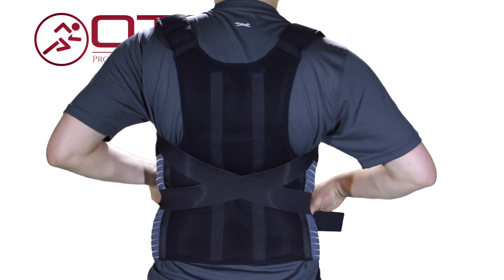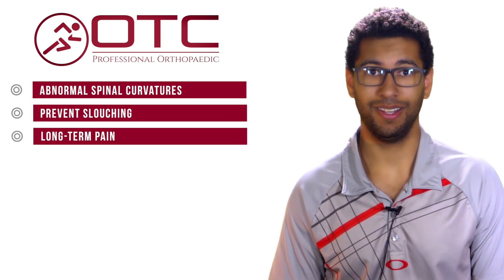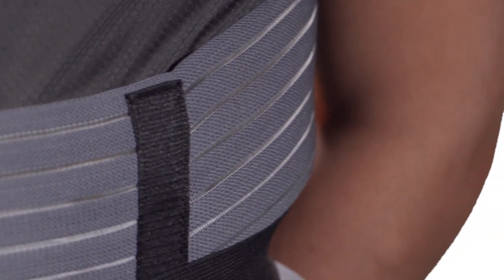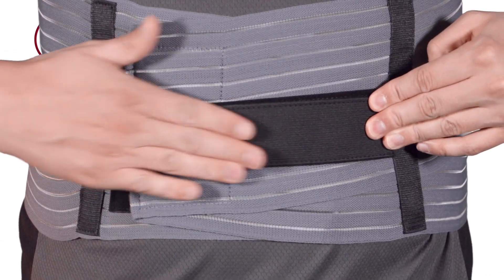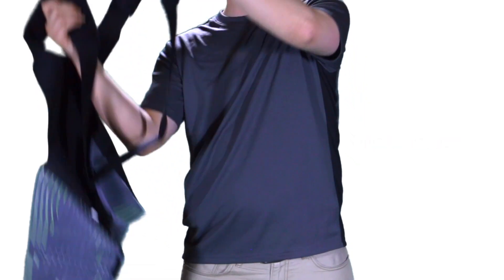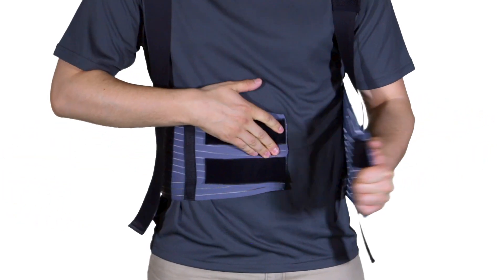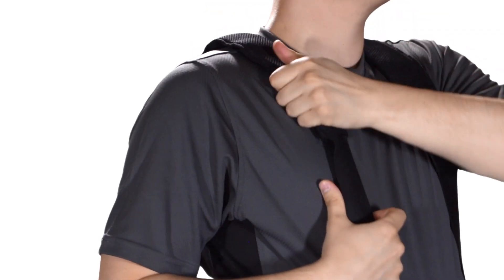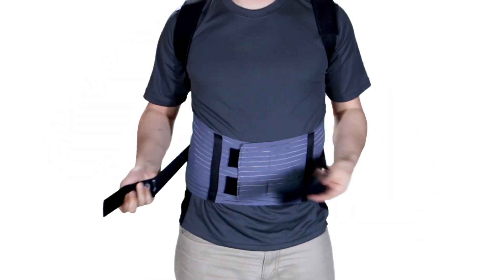OTC 2456 Posture Support Product Demonstration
OTC Professional Orthopaedic products are specifically intended to provide prescription-strength support to help relieve the discomfort associated with strains, sprains and other musculoskeletal disorders, and to help keep you active and independent.